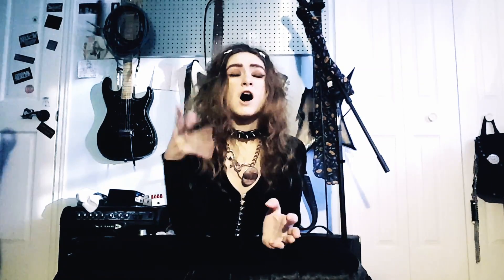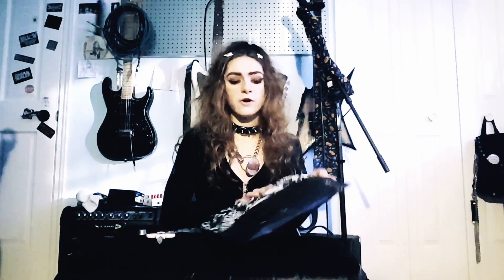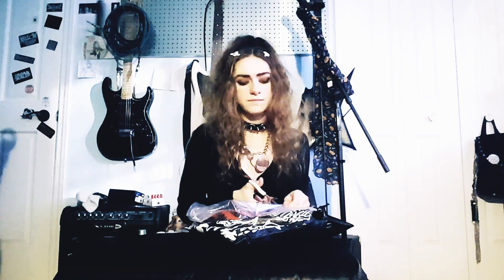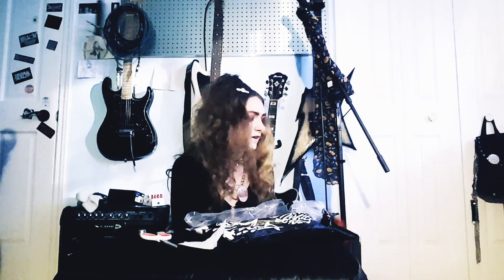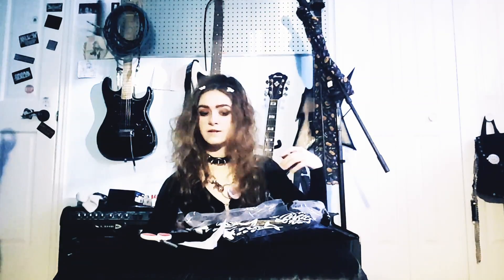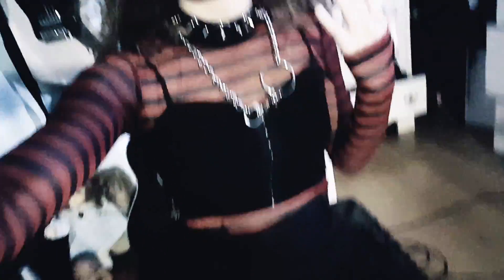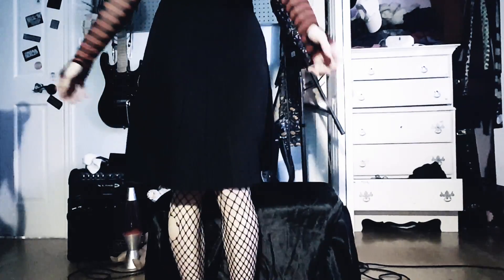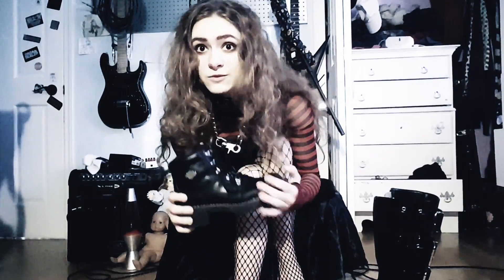Goth/Stoner Look book + first ever Dolls Kill Unboxing |Septiksiren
Many girls asked me to do some more fashion videos and OF COURSE I am totally down, Fashion makes me so happy.
 rundgang um die transzendentale säule der singularität by Burzum